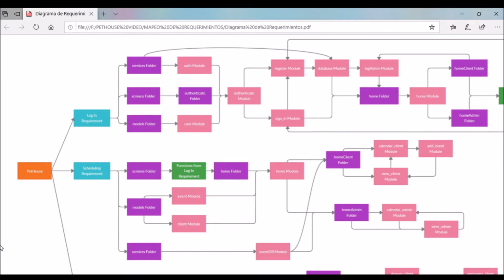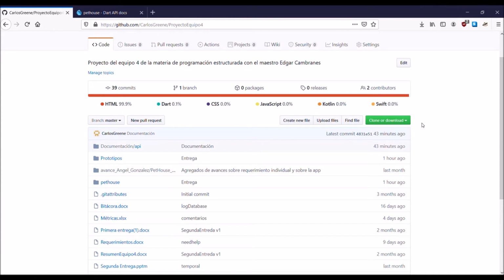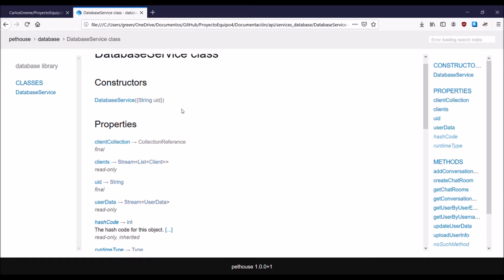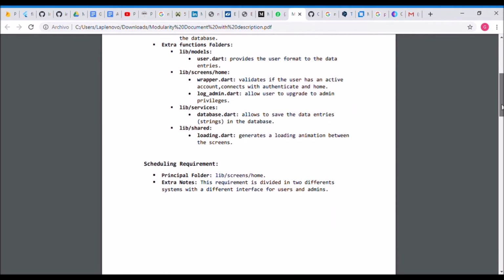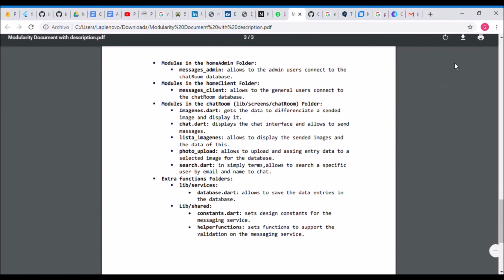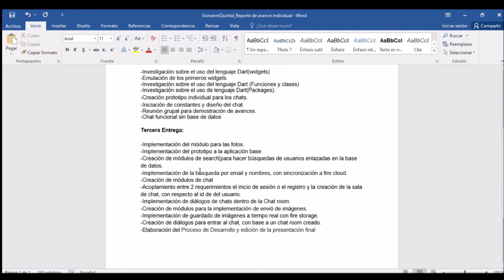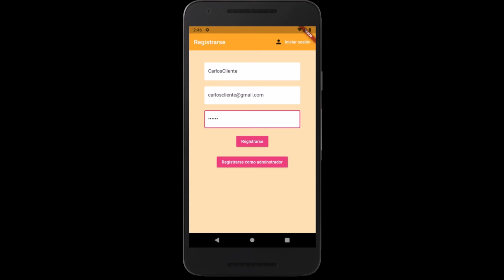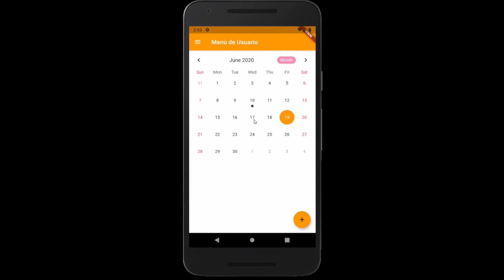PETHOUSE ENTREGA FINAL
Entrega Final para la materia de Programación Estructurada-Equipo 4